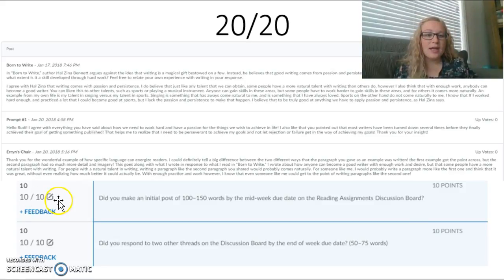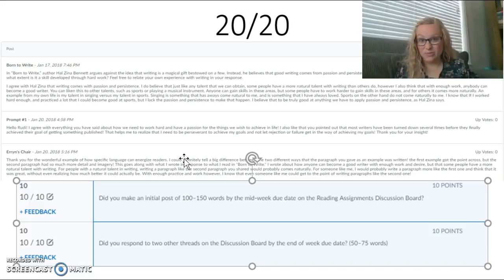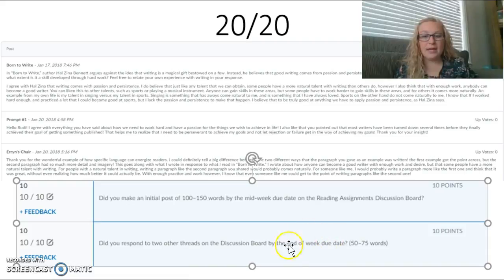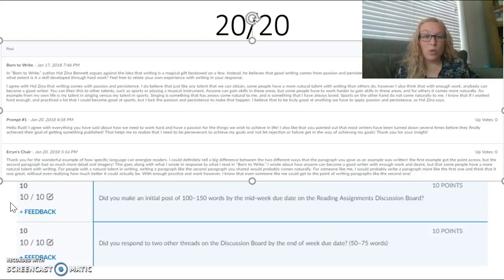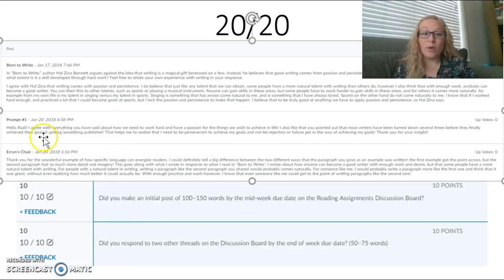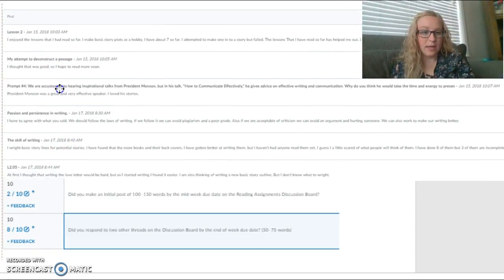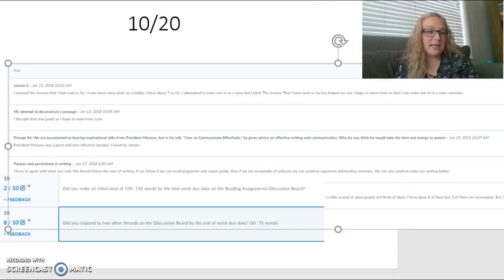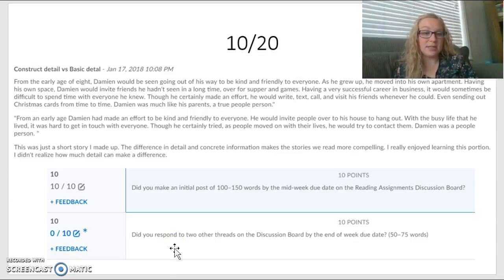Guidelines for Grading Yourself on the DB